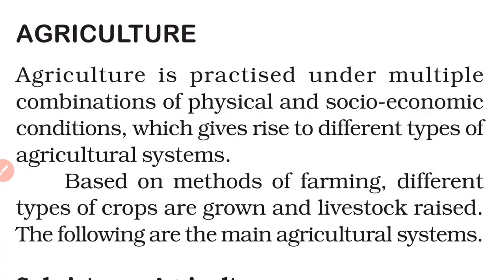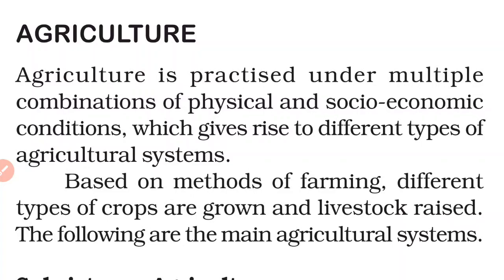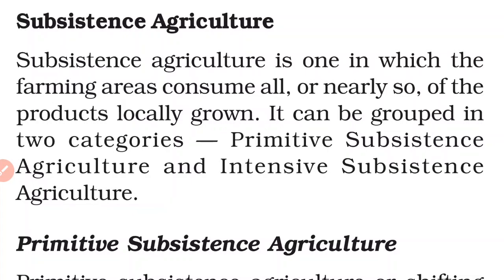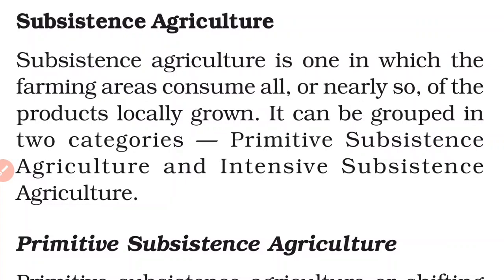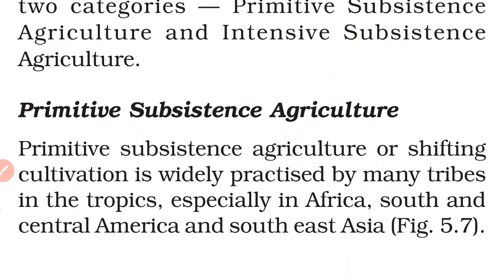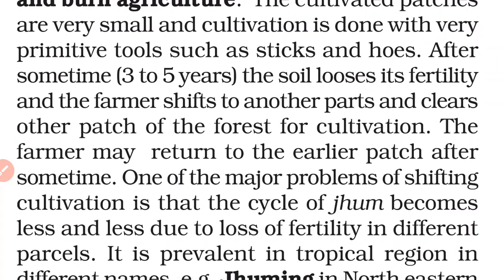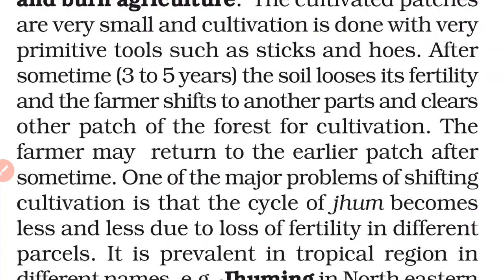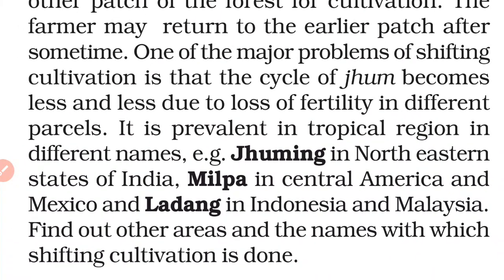class 12 geography ch- 5(26/11/20)